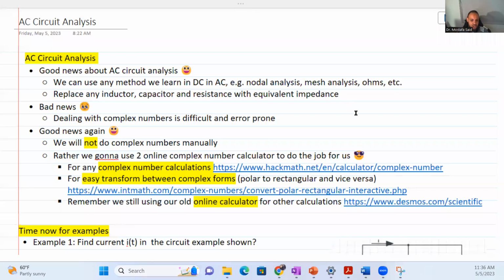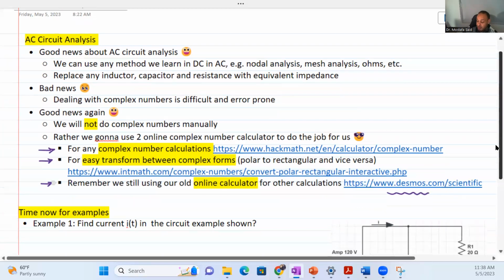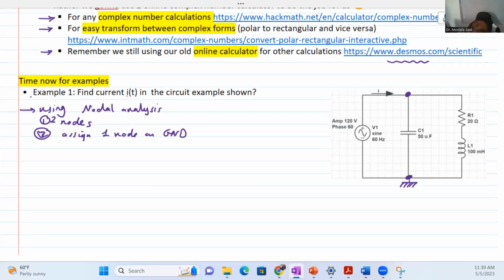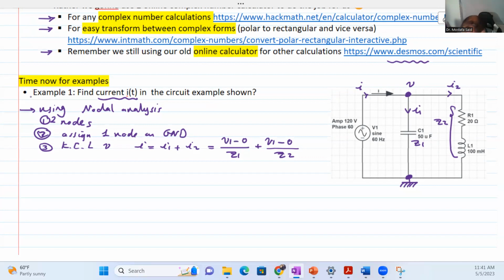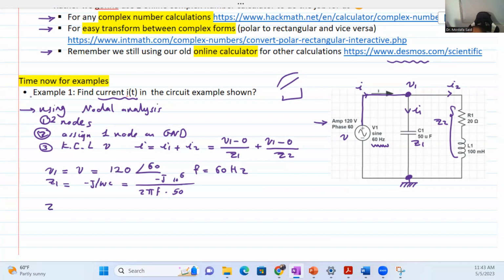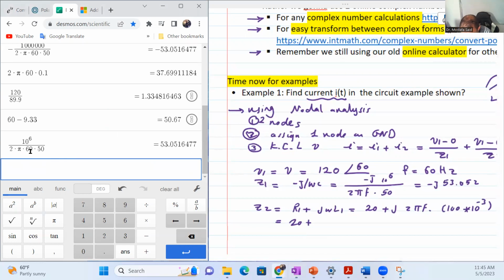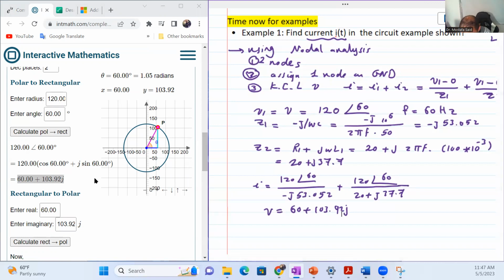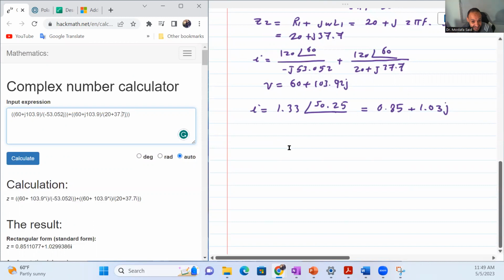how to use nodal analysis to solve ac circuits very easy explanation